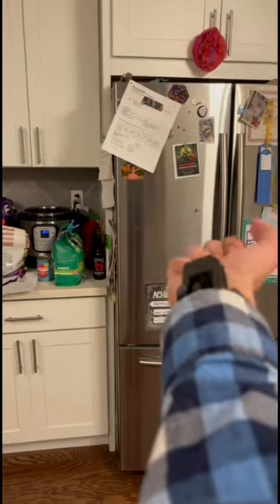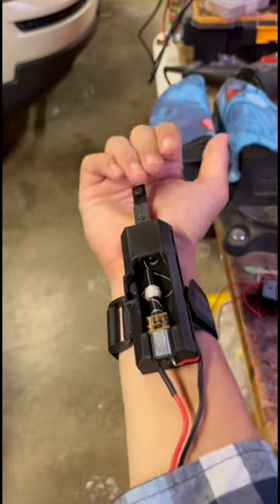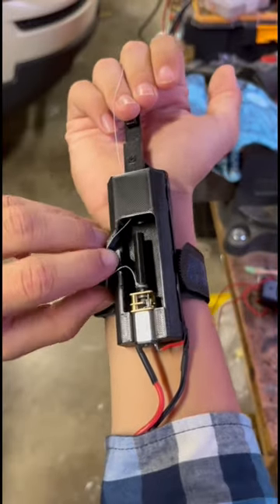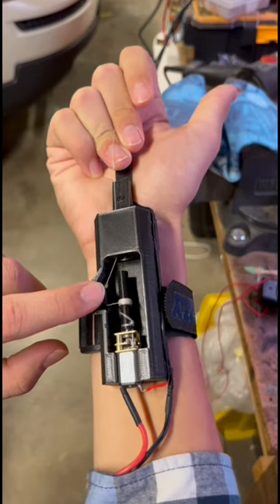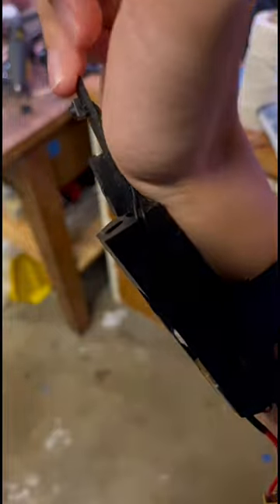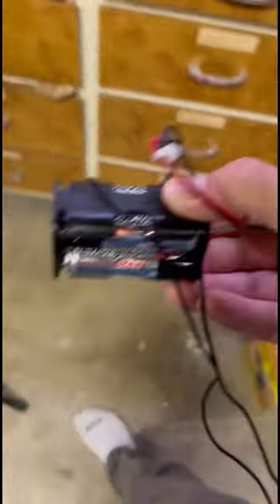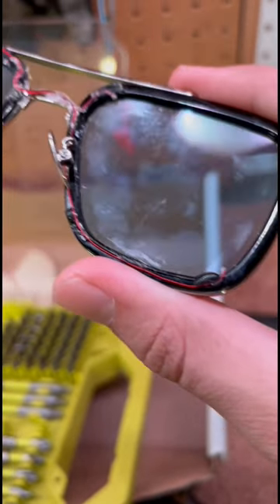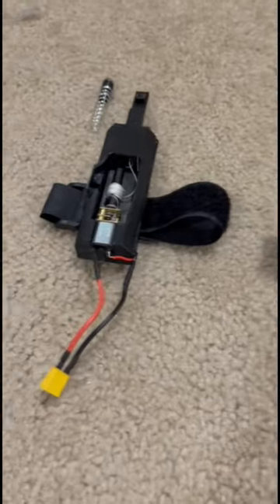I made a Spiderman web shooter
Slightly delayed upload because I made this for halloween but forgot to upload it to YouTube. The video got cut slightly short, if you want to see the full thing go check out my instagram!

This web shooter was based of JLazervideo’s design. Here is a link to the video on his shorts channel: